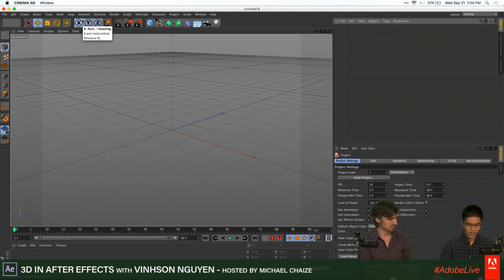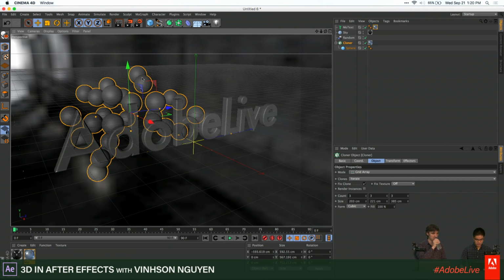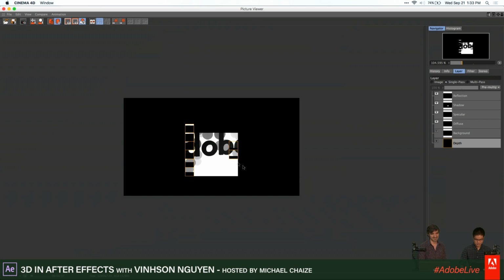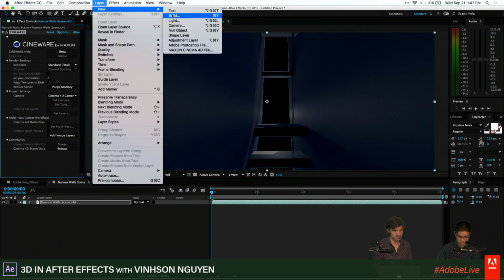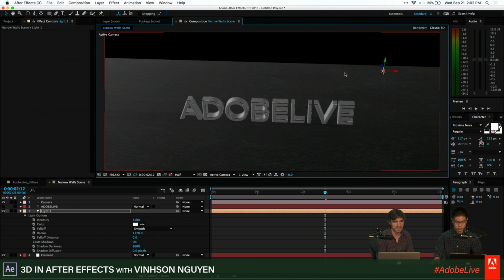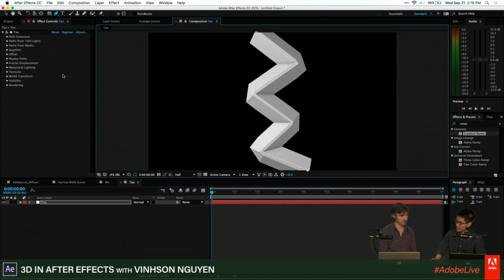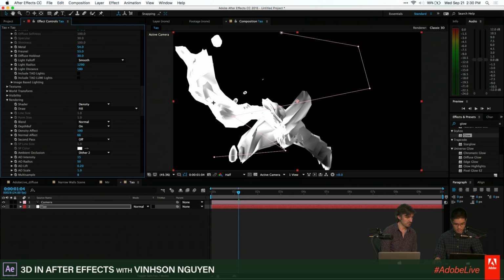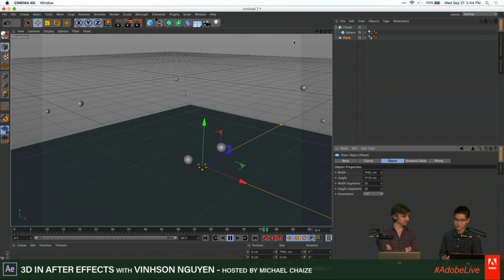3D DESIGNS & WORKFLOW IN AFTER EFFECTS | Motion Design Live Stream | Adobe Creative Cloud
VinhSon Nguyen will teach us how to use 3D in After Effects. He will cover 3D Rendering, Trapcode, Element 3D, Cinema 4D modeling/mograph.

Special thanks to Iain Chudleigh for allowing us to dig into his “Architecture” project file.

Another great resource for learning Cinema 4D/Cinema 4D Lite when coming from After Effects

3D DESIGNS & WORKFLOW IN AFTER EFFECTS | Motion Design Live Stream | Adobe Creative Cloud